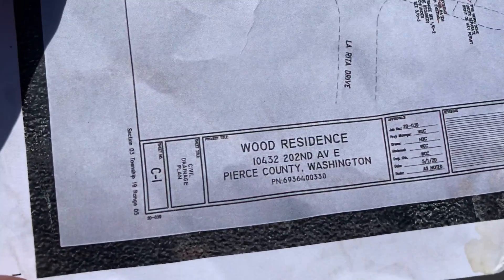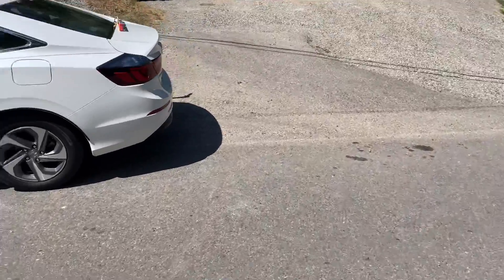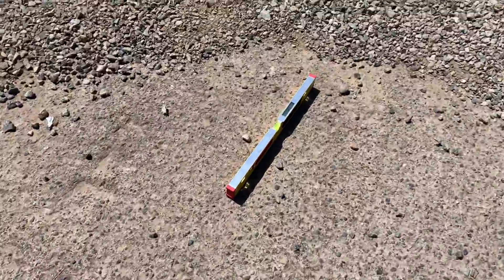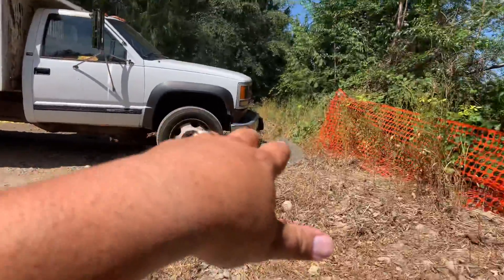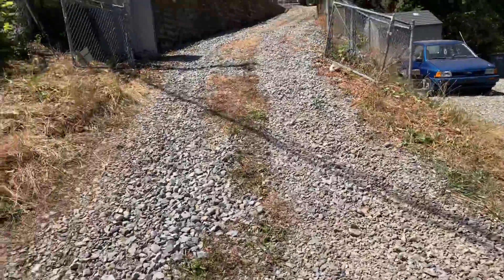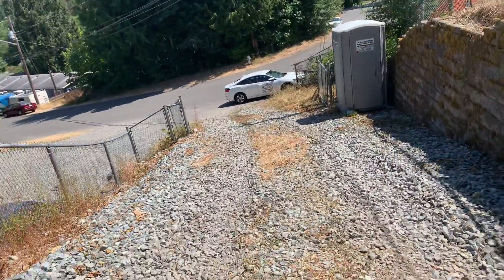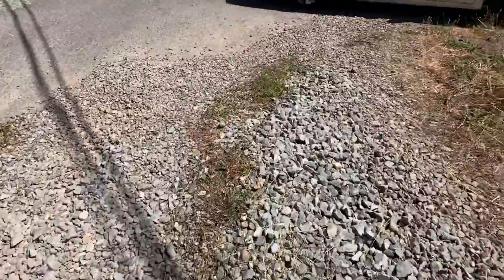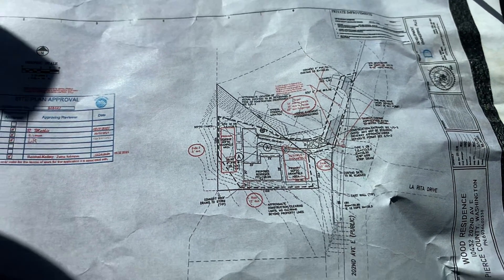Wood Residence_A